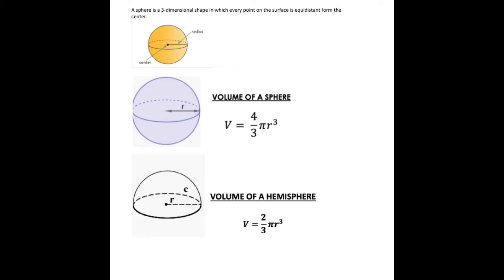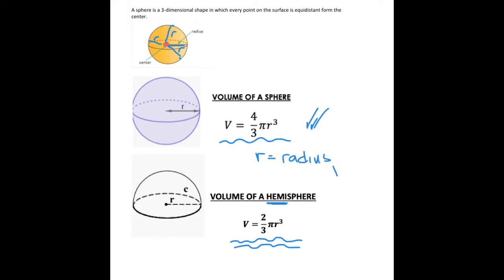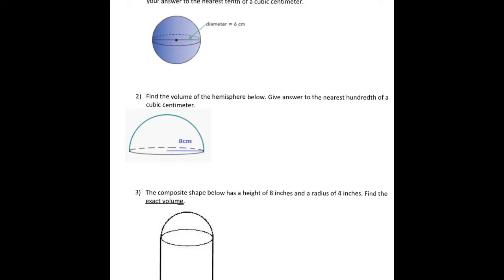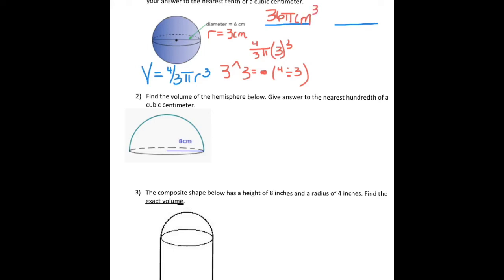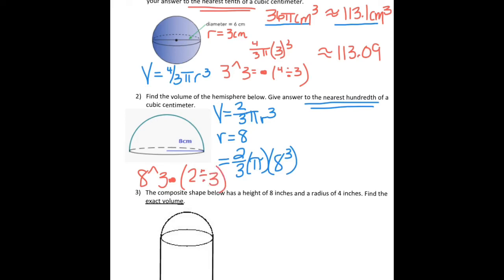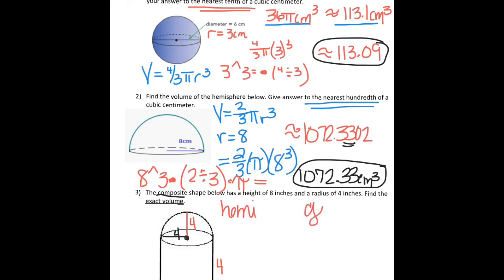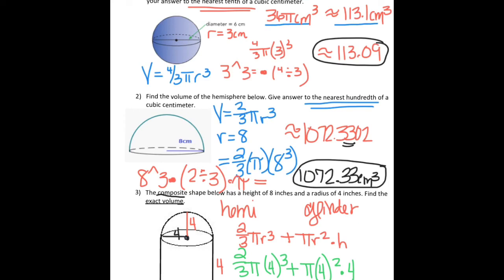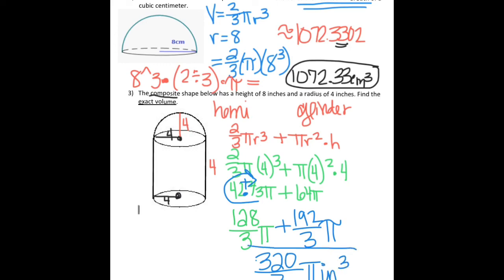Volume of Spheres